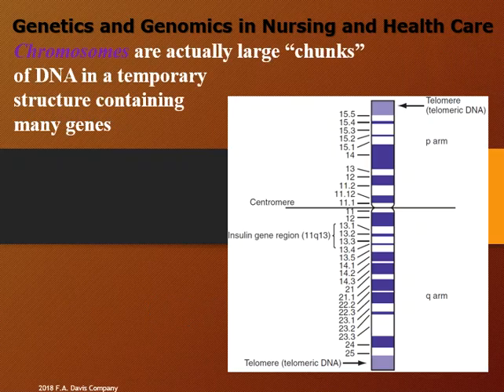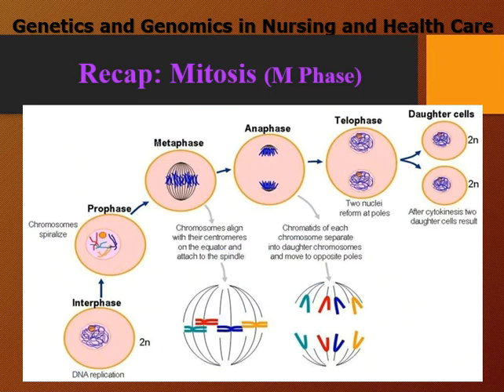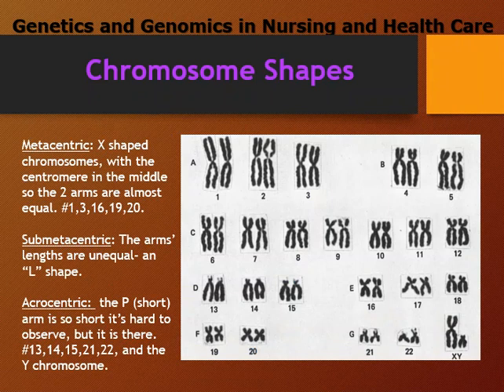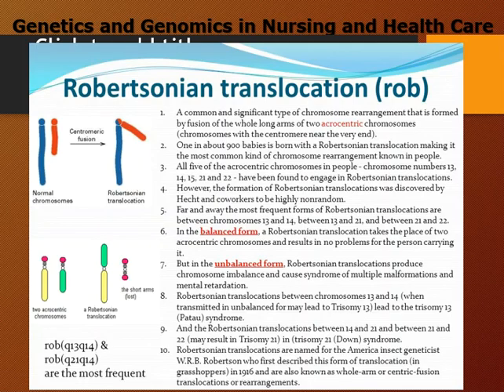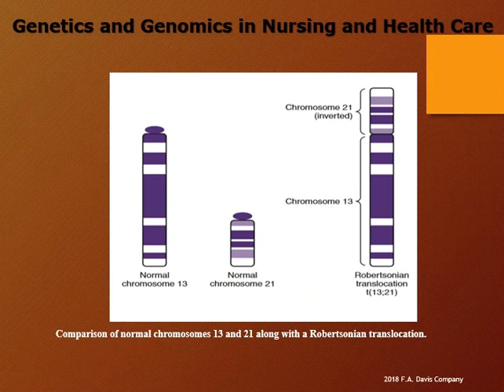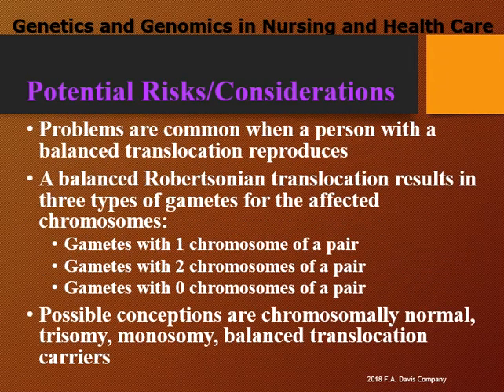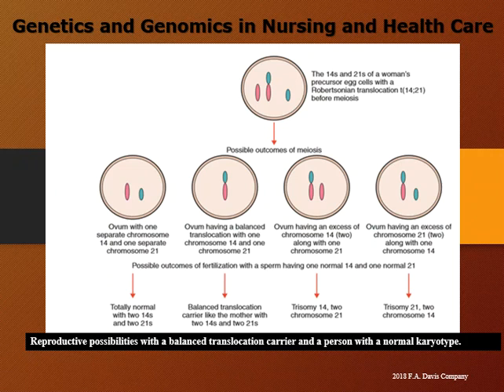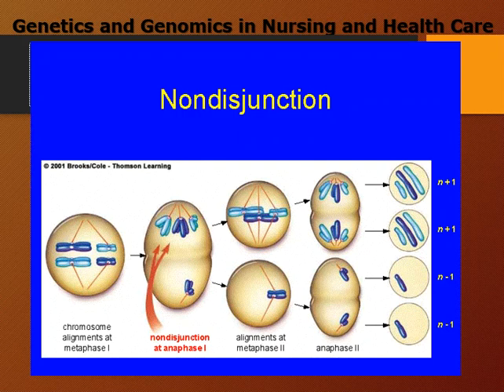Chapter 6 Genetics Part One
Autosomal Inheritance - Christine Deal